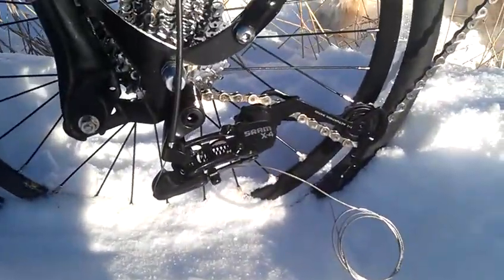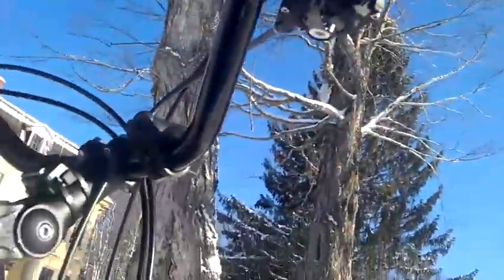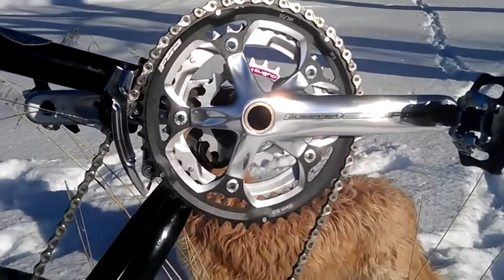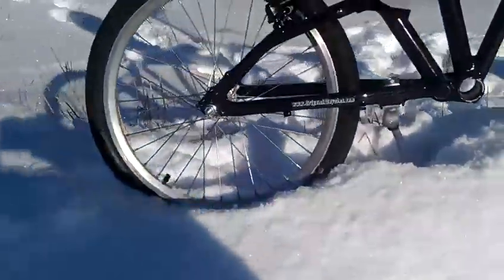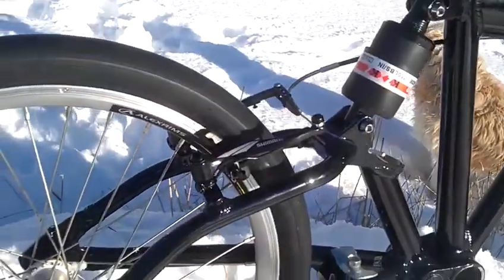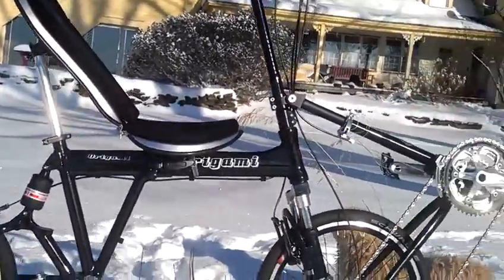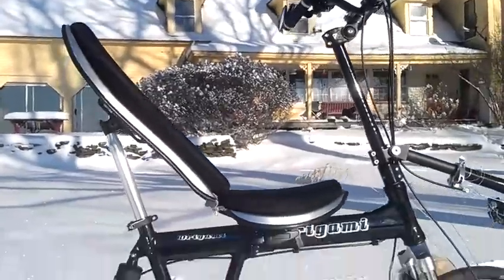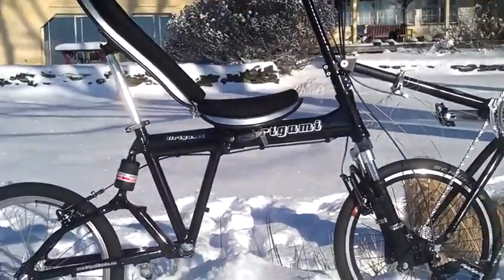Cruzigami Mantis Tour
This is a video tour of the world's first Cruzigami Mantis: A folding recumbent bicycle.